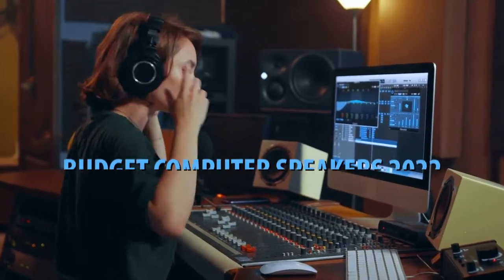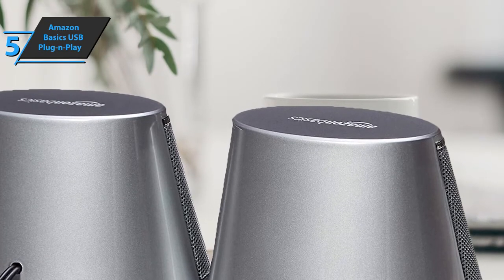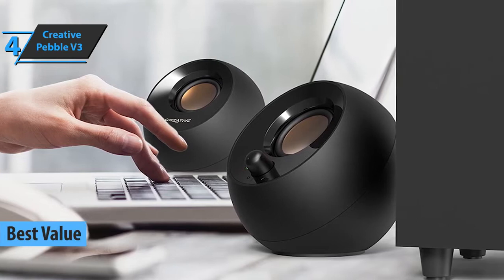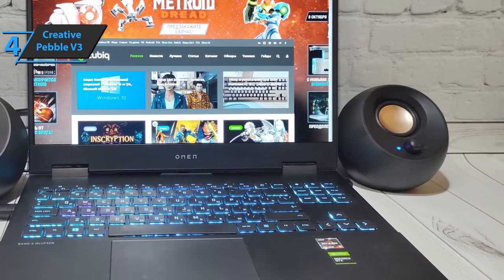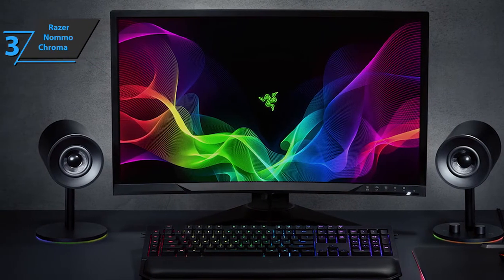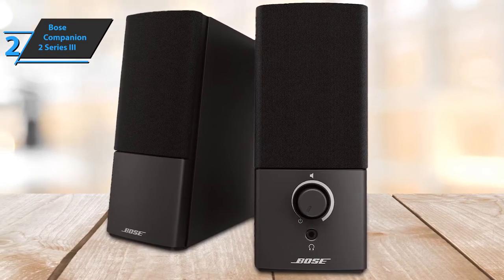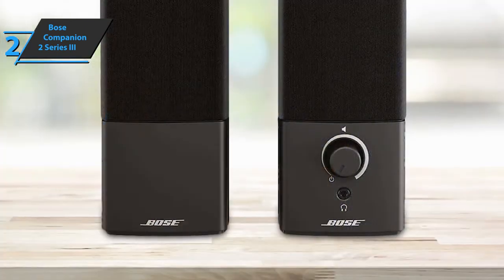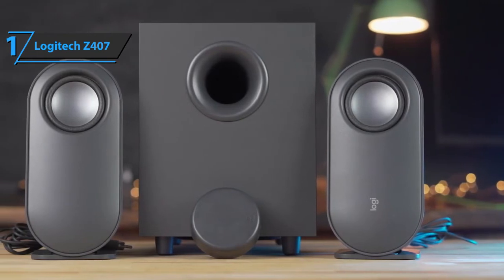🔶 Computer Speakers Amazon 🔶Top 5 Best Cheap Computer Speakers 2022 🔶 Product Review 🔶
👉1= Amazon Basics USB Plug-n-Play Computer Speakers for PC or Laptop =

👉2=Creative Pebble 2.0 USB-Powered Desktop Speakers with Far-Field Drivers and Passive Radiators for Pcs and Laptops=

👉3=Bose Companion 2 Series III Multimedia Speakers - for PC=

👉4=PreSonus Eris E3.5 BT-3.5" Near Field Studio Monitors with Bluetooth=

👉5=JBL Professional Studio Monitor=

👉1= Computer Speakers Wired Bluetooth 5.0 Desktop Combination Audio Wireless LED USB Surround =

👉2=Computer Speakers PC Sound Box HIFI Stereo Microphone USB Wired Caixa De Som with LED Light For Desktop Computer=

👉3=SOAIY SH39 Wireless Bluetooth RGB Gaming Speaker Stereo Subwoofer USB =

👉4=SOAIY L2 Bluetooth Mini Computer Speaker USB Wired Speakers=

👉5=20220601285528liiu00 Desktop small audio 3.5mm audio jack 2.0 wire control RGB color light mini computer speaker=

Computer speakers from Amazon.com are designed to deliver powerful, immersive sound with less distortion. Whether you're gaming, watching a movie, or listening to music, they deliver crisp highs and deep bass. The speakers come with a USB cable and 3.5mm audio cable, which connects to your computer, laptop, TV, tablet, or phone.

The DIGITTRADE computer speakers are the perfect balance of price and quality. These speakers are great for any computer, laptop, or tablet. They produce a clear and crisp sound with a high level of bass. The speakers are small and compact, so they will not take up too much space on your desk. These speakers are plug and play and will not require any additional installation. They come with a 3.5mm audio cable and an RCA audio cable. The speakers are compatible with all types of devices, so they will work with your phone, tablet, laptop, or desktop computer.